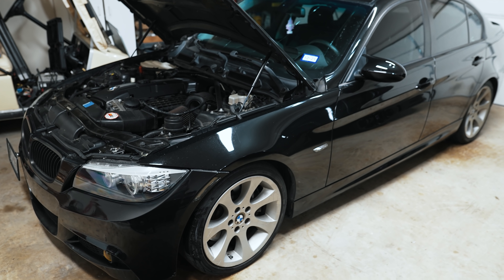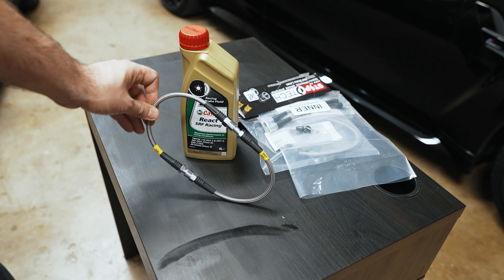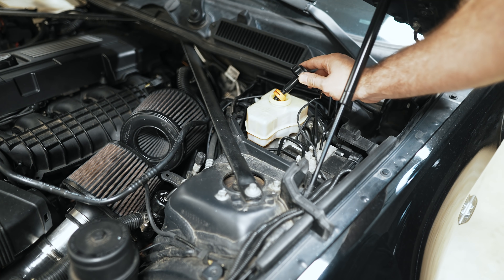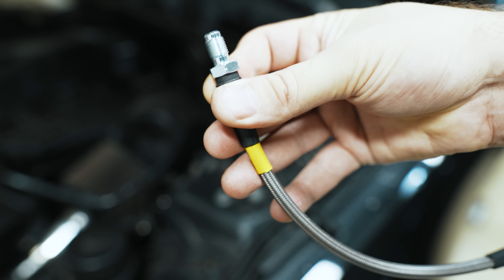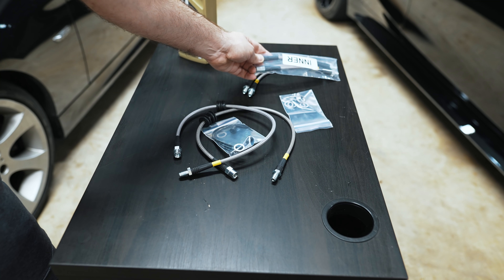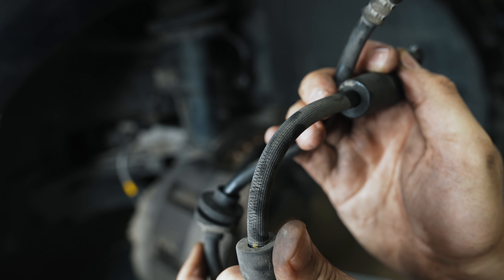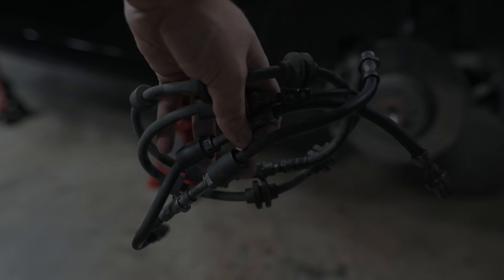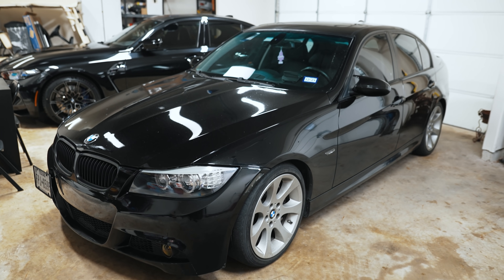Transform The Feel Of Your BMW With This!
In this video I show you how to upgrade the brakes on your BMW.  I upgrade to stainless steel lines but most importantly I upgrade to racing brake fluid for a firmer pedal that is less prone to fading and becoming spongy if the brakes get hot.

I do this on my 2008 BMW E90 335i.  It has an N54 engine and is making over double the horsepower it made stock but the car still has stock brakes.  At the track after a few back to back stops from over 100 MPH the brakes can becoming spongy.

Brake fade  is where you get a numb feeling from the pedal and is typically addressed with drilled rotors and upgraded pads.  For a firm pedal even with a lot of heat in the system stainless steel lines and racking fluid can make all the difference.

I go into detail about the difference between the dry and wet boiling point of brake fluid.  I show you how the flush the system and use INPA to bleed the system.

I talk about how the brakes on my G80 M3 Competition compare to my E90 335i.

When you see the word "affiliate" listed beside any link in my description please know that this is a custom link and I will earn a small commission if you opt to purchase using said link.  This is at no extra cost to you so it's a win all around :)  Thank you! When you see the word "affiliate" listed beside any link in my description please know that this is a custom link and I will earn a small commission if you opt to purchase using said link.  This is at no extra cost to you so it's a win all around :)  Thank you!